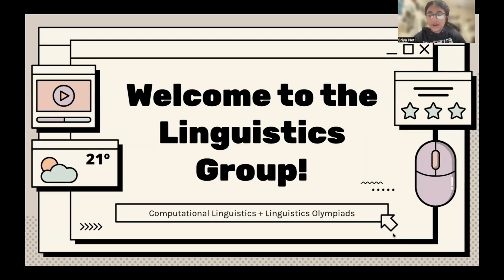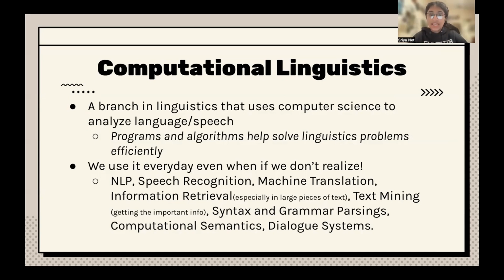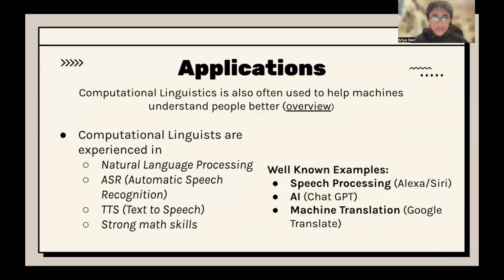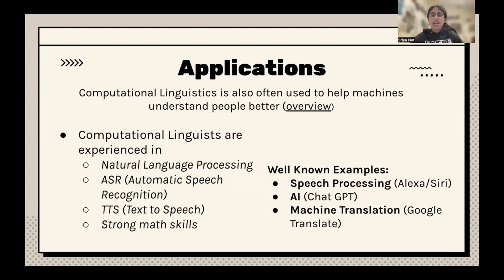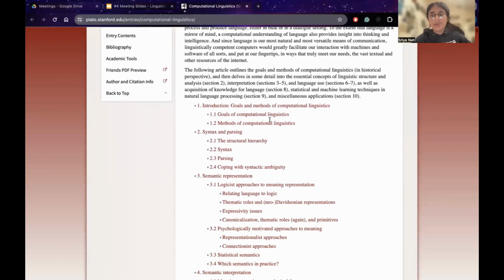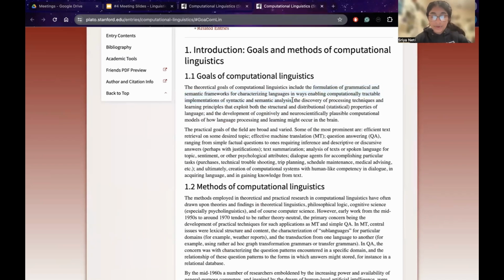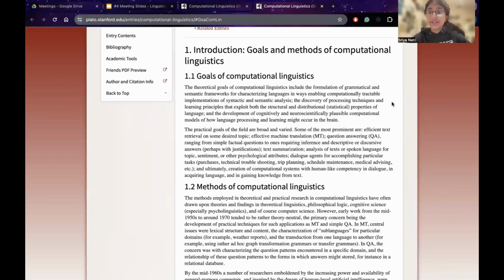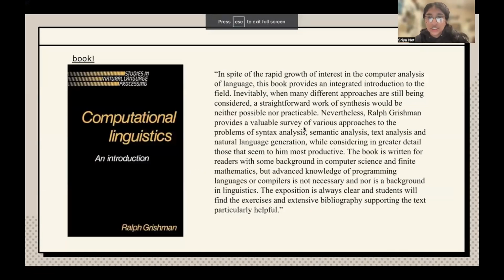Linguistics Group | Video Series #3 - Computational Linguistics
to access all files!